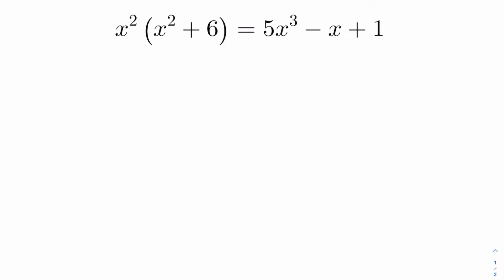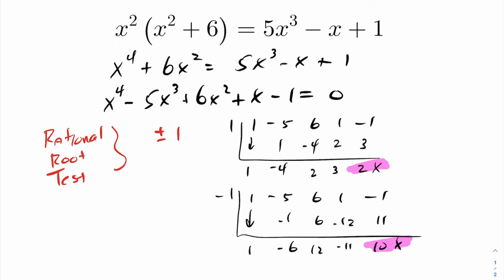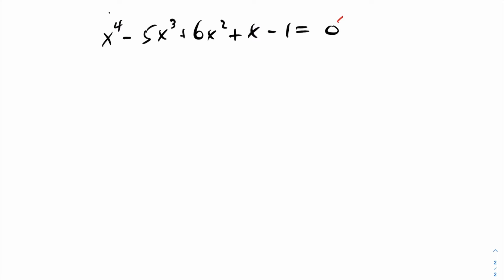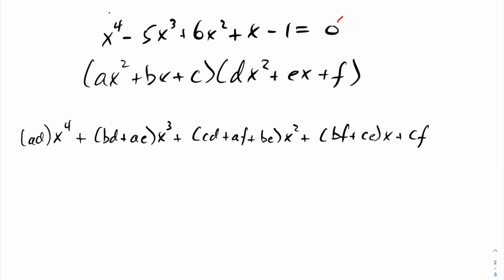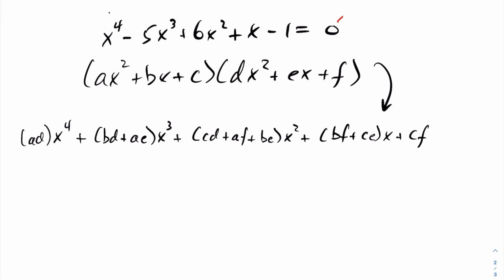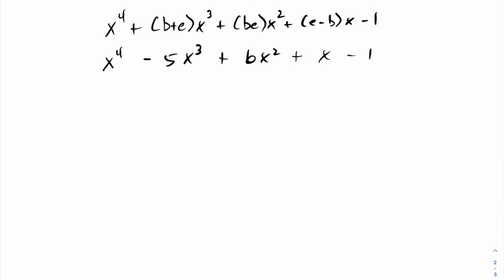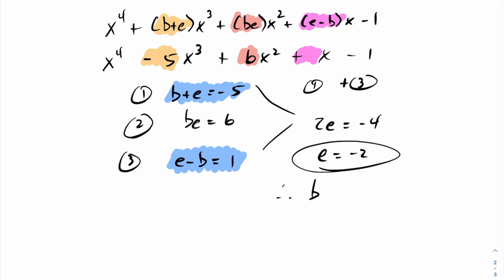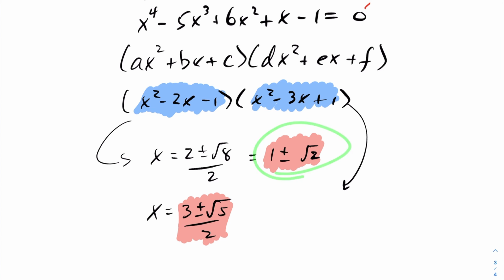CHALLENGING Factoring Question - Pre-Calculus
🤓Tech I use to make and record my lessons:
In this example we study a method for finding roots when common factor techniques fail.

See my playlist for a complete list of lessons on pre-calculus/calculus.